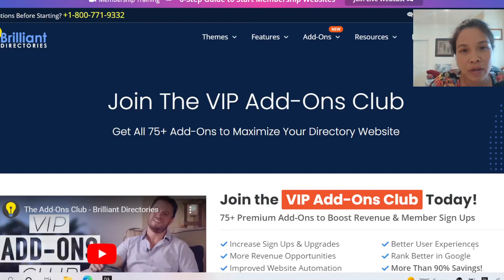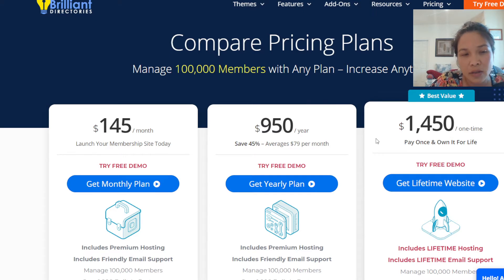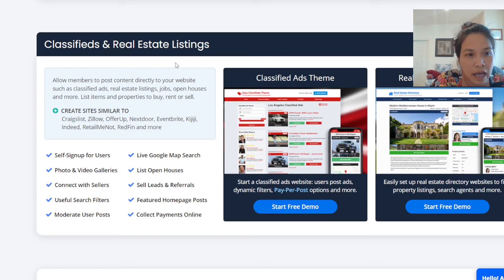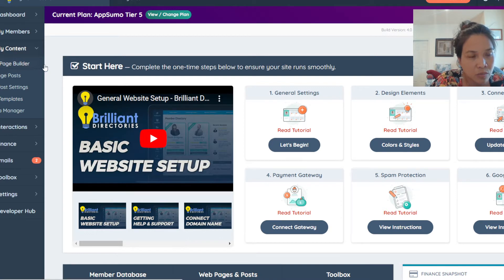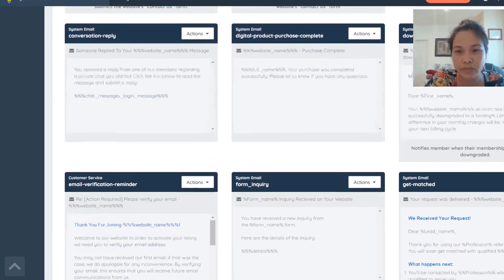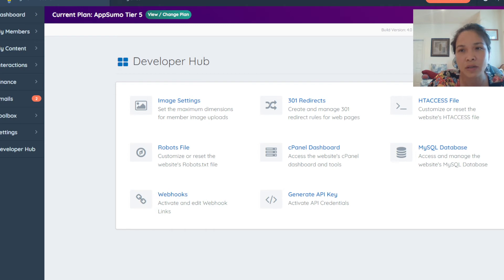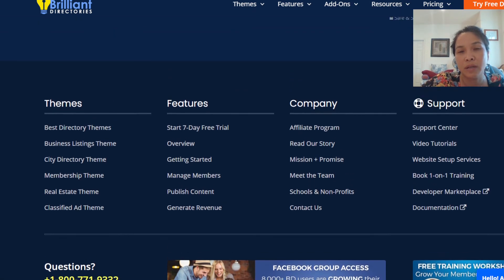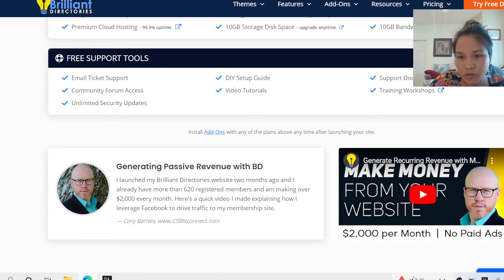How to Get Lifetime Hosting for a Large Membership Site at a One Time Price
If you are thinking and considering having a membership site not sure where to start. Check out this brief overview of Brilliant Directories to see if it's a good fit for your business.

This really help to encourage me to make more helpful reviews and tutorials for your business needs.